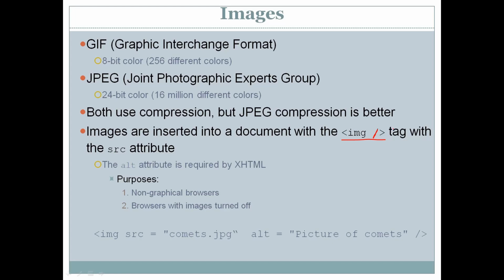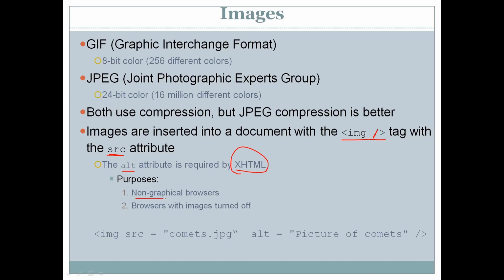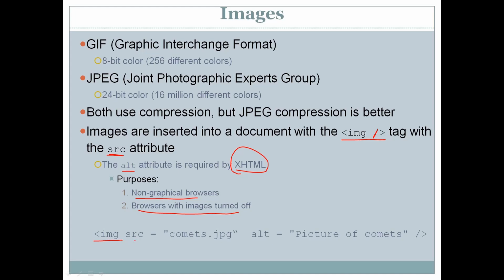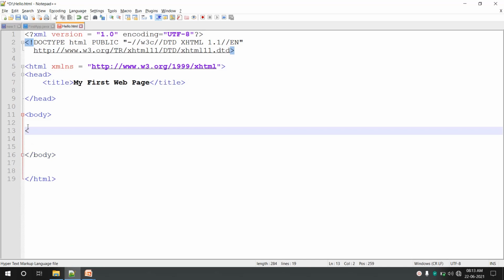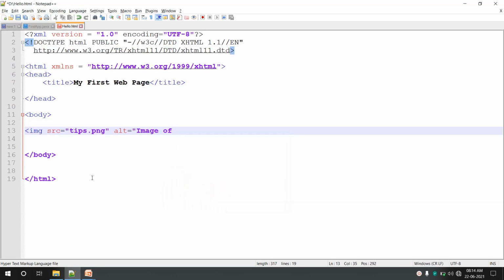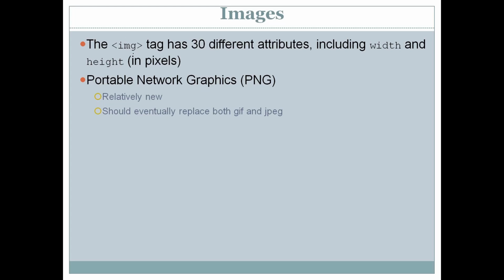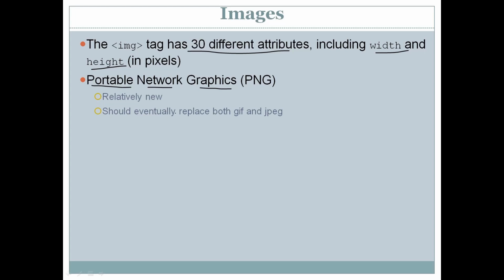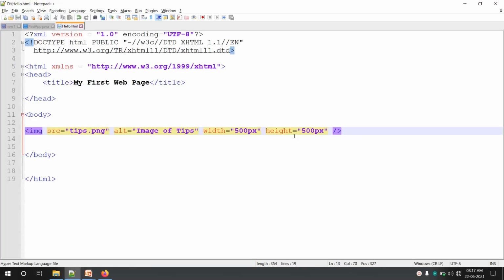WD session 18 display images